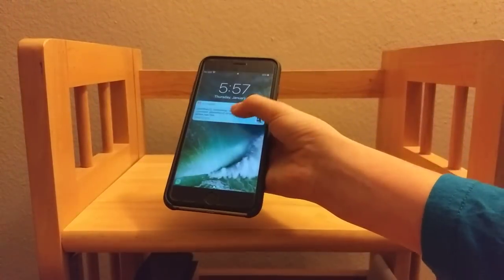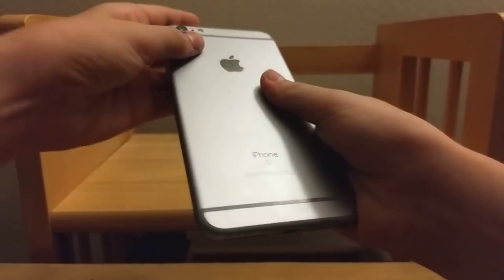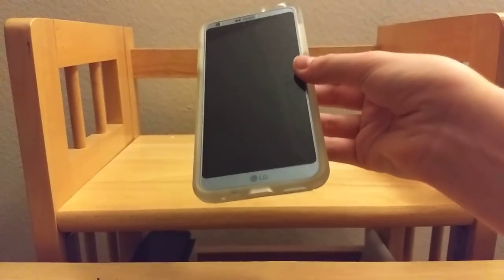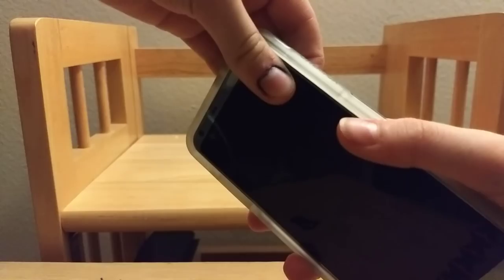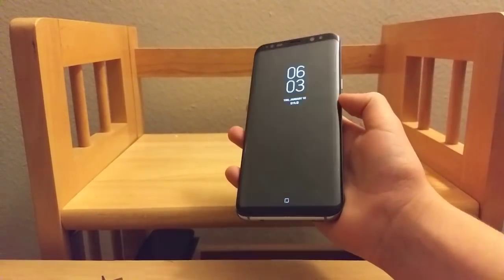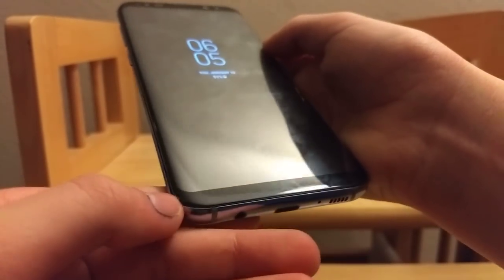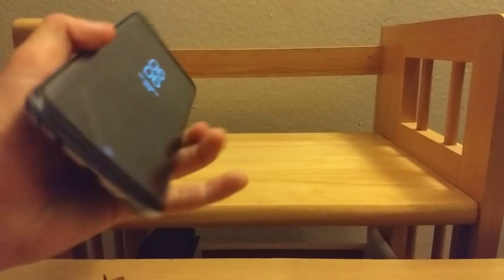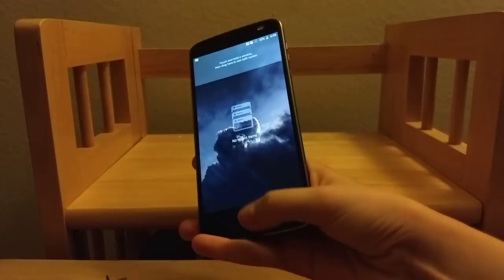My top 5 Newest Flagship Smartphones!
:3